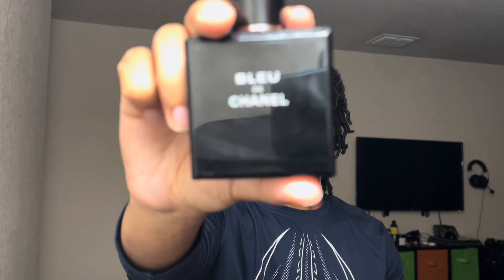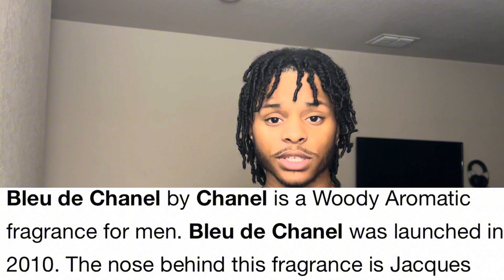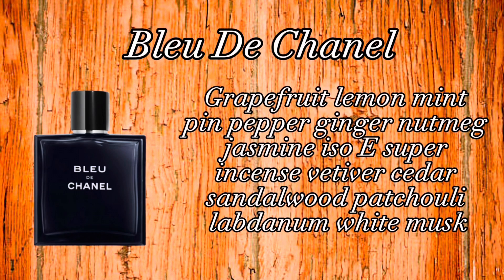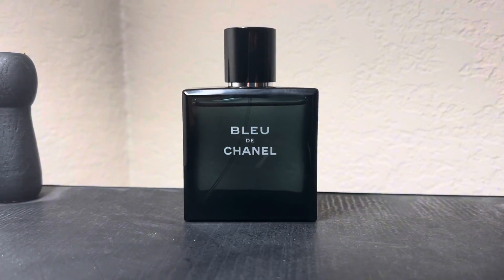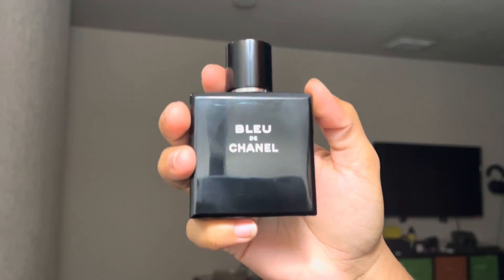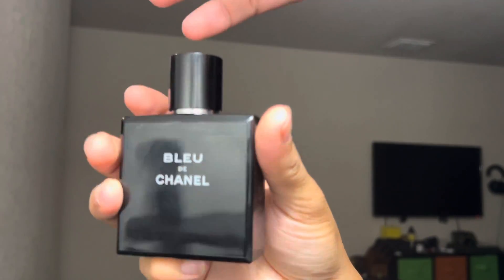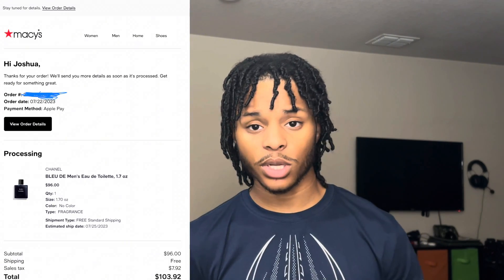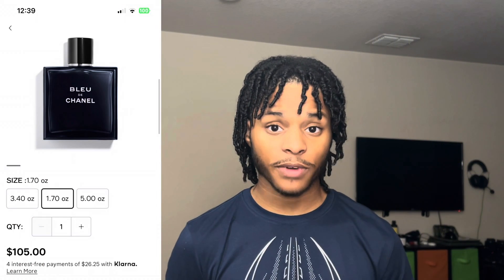How Good Is Bleu De Chanel In 2023?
Bleu de Chanel, one of the most popular blue fragrances on the market. We all have heard about it, but the question is; is this fragrance worth it after over a decade?. Well today we talk about this impactful men’s cologne, and find out that question and more!.